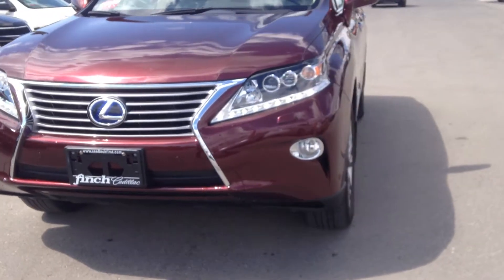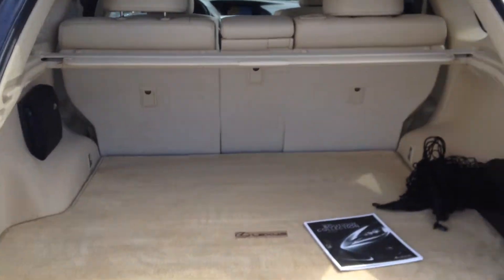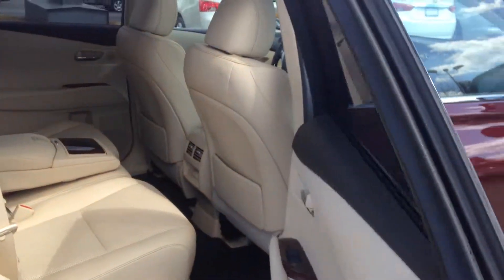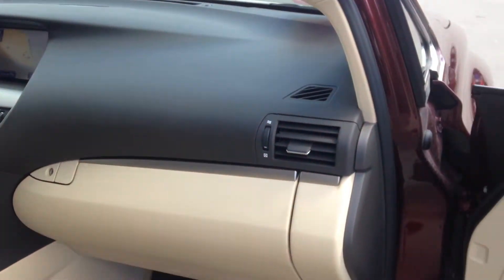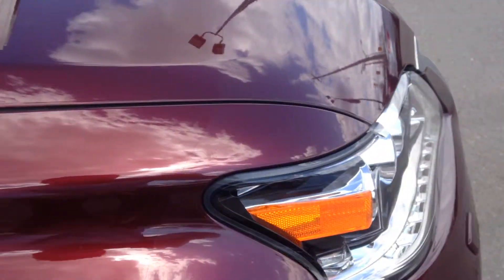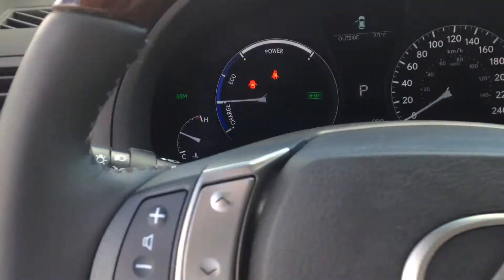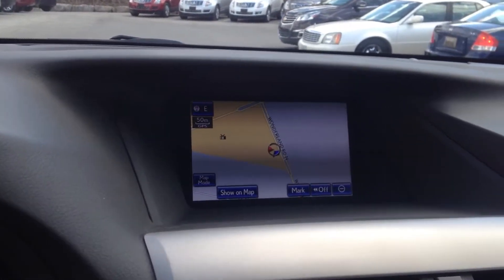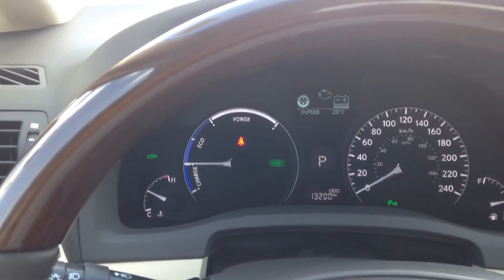2014 Lexus RX 450H AWD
Only 13200km

Clean Car proof
Navigation
Heated and Cooled seats w heated Steering Wheel
Back up camera And front and rear sensors...
Josh Staadegaard  Finch Chevrolet  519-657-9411ex1267